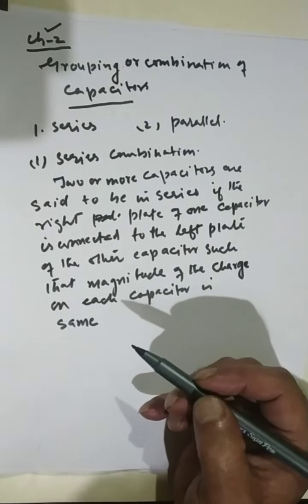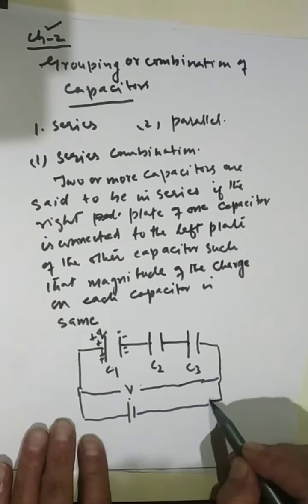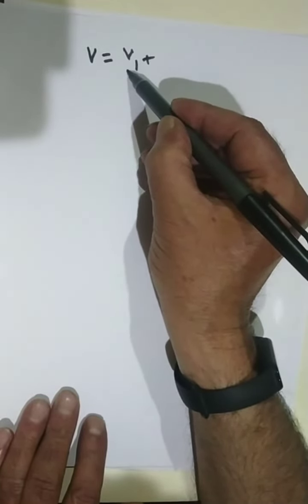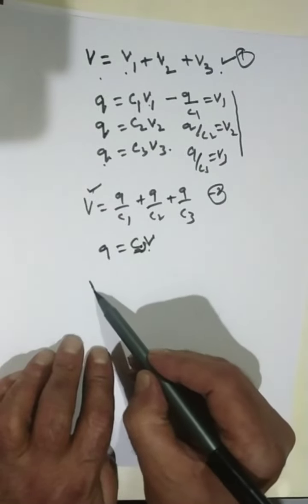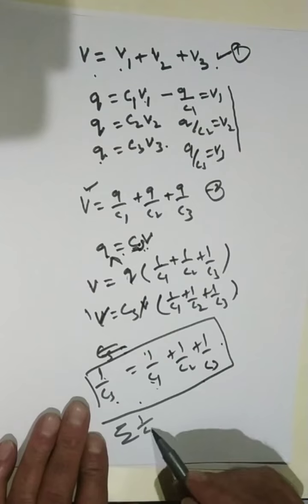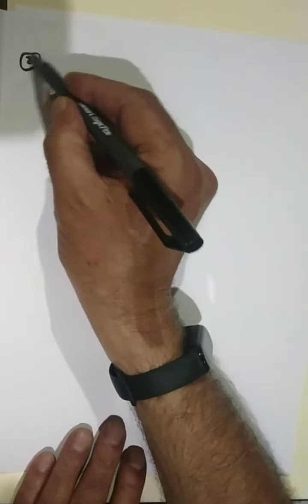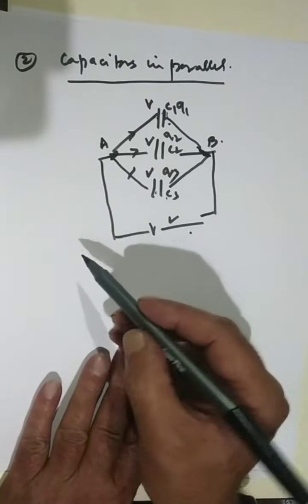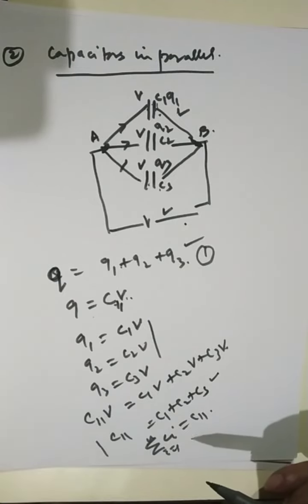grouping_of _capacitors class,_12th_physics_series,and parallel